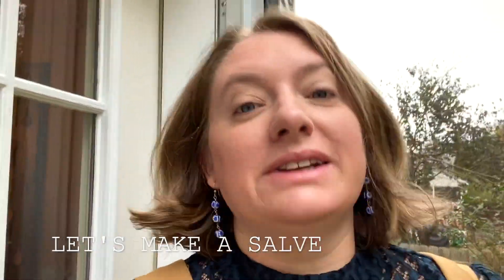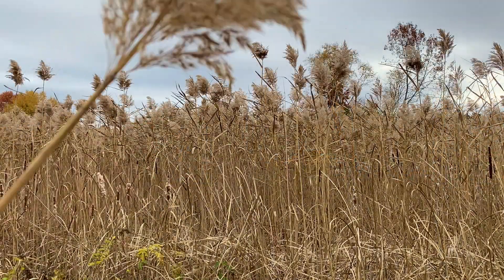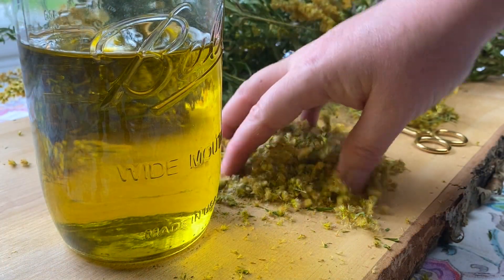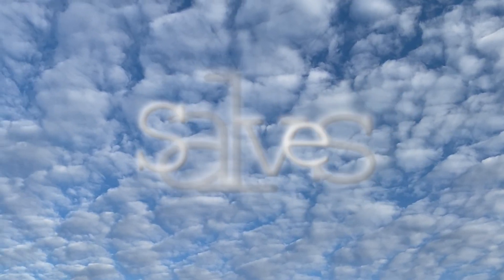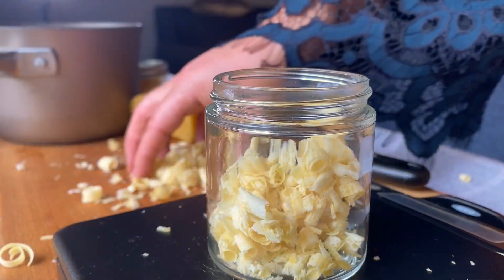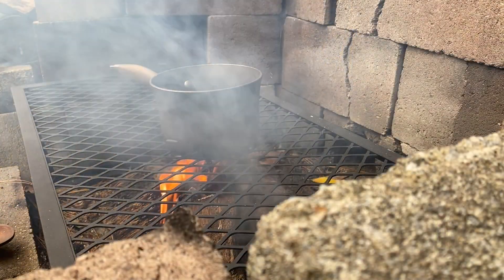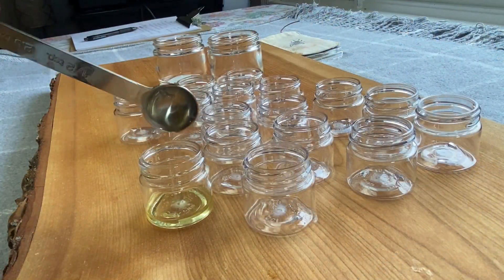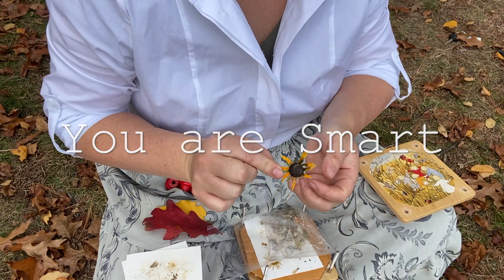How To Make an Herbal Salve for Kids | Educational Videos for Kids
Let's make an herbal salve! Have you ever wanted to learn to make your own medicine? You have found a learning space where educational videos for kids are abound. This video provides a quick overview of how to make an herbal salve. Let's get started!

For Adults: Viewing the process of making medicine is truly a gift for children to witness. The smells, and textures of an herbal salve are sensory stimulating and healthy to experience. It also teaches them about herbs, the power of plants and I will say there is a lovely gift of "I can, I will, I am Strong." Self sufficiency is a wonderful feeling!

This video is made for children to watch and learn. Parents, teachers or caregivers can provide the herbal salve to smell and try. If you want to use this idea with your child as a lovely afternoon or morning home based parent child activity please see the recipe and details below.

Welcome! I am Mrs. Heather and I am the founder of a small preschool program in New York. I love to teach little ones all about what we used to do in our daily lives long ago, going back to a simple way of living in parts of our day. There are so many joys that children and adults can find in making things by hand, spending time in nature, learning about history and engaging in lessons from long ago. Some of the steps require fire or a stove so be safe with these steps.

What to purchase or collect for this activity:
I provided links in case you do not have these at home. These are all from Amazon and are a good idea of what cost and materials would look like. You do not need to purchase this exact product. There are many choices but these are what I have found useful.

Double Boiler
 (or make your own with a pot and a glass bowl as seen in video)

Essencial Oils (Optional) Tea Tree
Spearmint Oil

OIl (Olive Oil works great)
I prefer Grapeseed oil

Coconut Oil

Calendula flower

Measuring tools (you have at home)

Large Storage Mason Ball: Jars

Tags for Labels

Mason Jars 4oz for Salve Storage
strainer

Outdoor Foldable Camping Grill Grate (I got extra large) or use a stove

When you click and purchase any of these suggestions I earn a small portion. This helps me as a content creator. Thank you! I am very authentic with my suggestions. Some of them are even suggestions from other you tubers that I purchased and found helpful. Having the right tool is everything!

Recipe:
Two steps 4-6 weeks apart

One Day: Step 1: Pour 2-3 cups of Calendula flowers (dried) into 12oz of Your Oil. This part is great fun for children. Then put a lid on the oil or cover with a towel. Put the soaking calendula in oil mixture in a dark place or on a shelf away from the window. Children can stir this one time a week or more for four-six weeks. Then you will have your child help you strain the oil and remove the flower. The flower can be composted or you can let your child play with it as a sensory experience first. When they are done be careful as their hands will be very oily. It is wonderful for the skin but not for your walls! They can make mud pies with the flowers as well.

Another Day Step 2: Take your lovely newly made oil and mix the ingredients below together in your pot.

Skin Food Salve Recipe by Heather Stewart
3/4 cup calendula in Grapeseed Oil (Calendula plus carrier oil) see below to make this cold infused oil
1/4 cup coconut oil (when you buy this it is hard)
1 oz bees wax (.5 lbs if shaving and weighing) shaving melts easier (less time in heat is good for the end result in my opinion)
12-14 drops of essential oil (6 spearmint and 6 tea tree oil)

Combine this all in a pot and stir on medium heat till it is all melted. Children can help with this part or can play and come check on the potion to view the process of melting. Pouring the hot mixture into the jars or tins is best for adults to do. Children can come and view the drying process and enjoy the smells. Older children can help with the pour. It really just depends on your child and what they are ready to help with. Just be careful as it is very hot when you first pour. A measuring cup with a pour spout that is not very heavy is helpful if children are pouring the mixture. Let dry and label. Enjoy!

Herbal Medicine for Kids